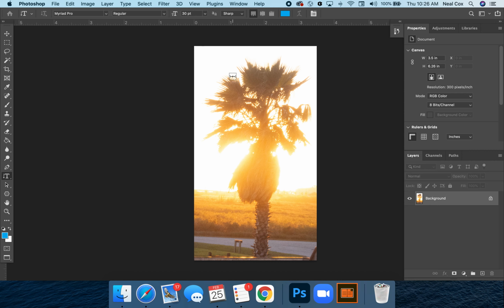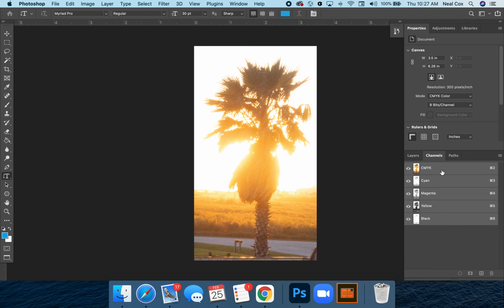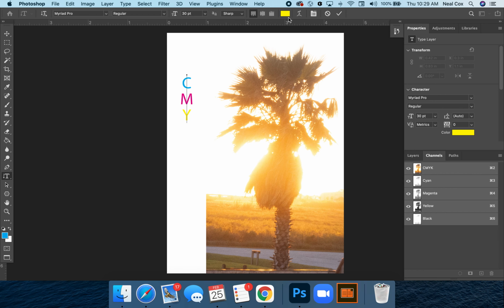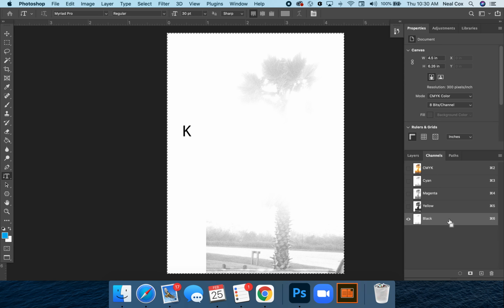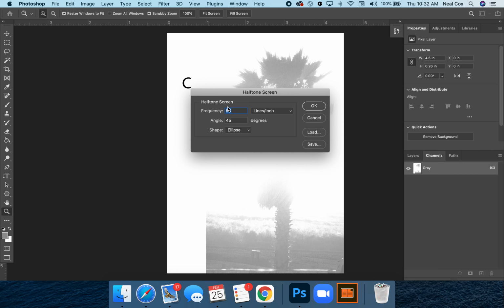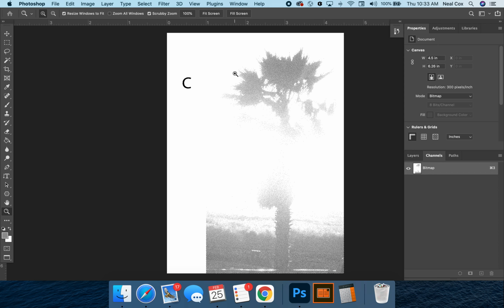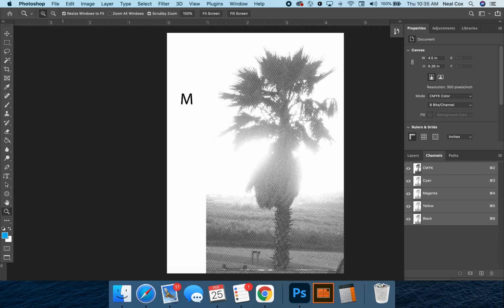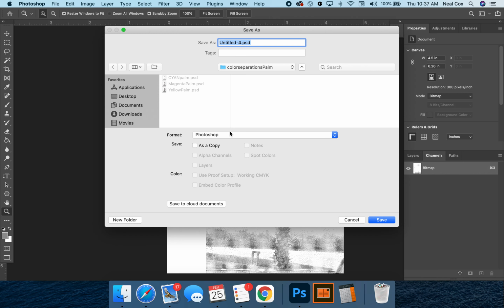CMYK separations In Photoshop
We're preparing color separations for use in exposing photo sensitive screens for serigraphy. Useful for photomechanical halftone reproduction of a photograph, if that's your thing, but it could also be applied to digital illustration.